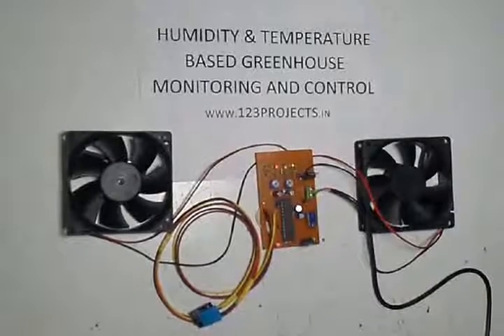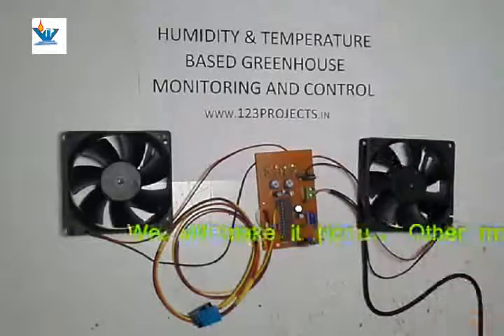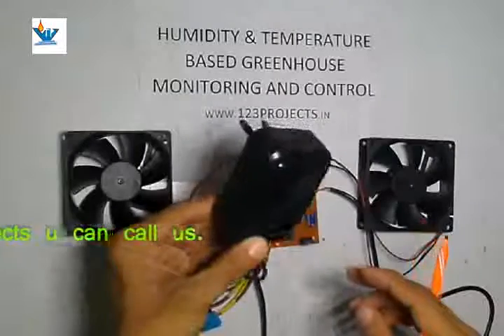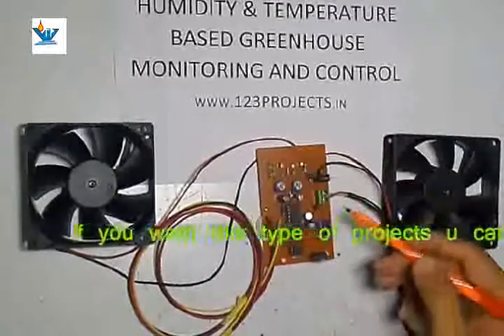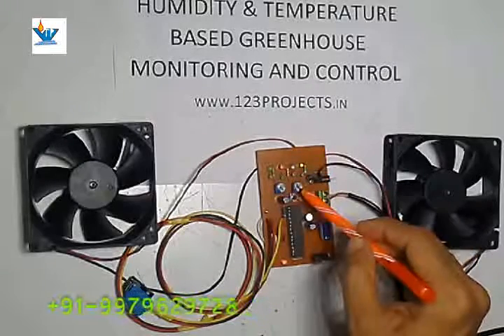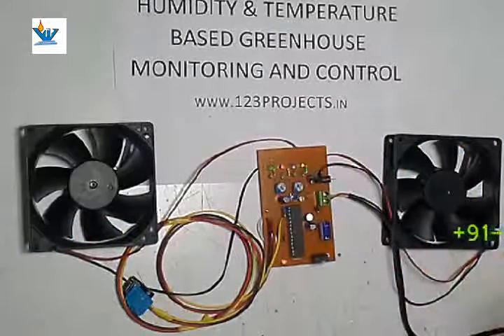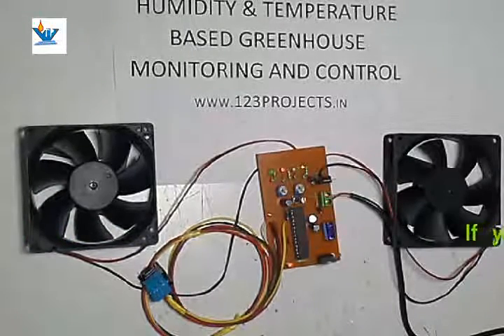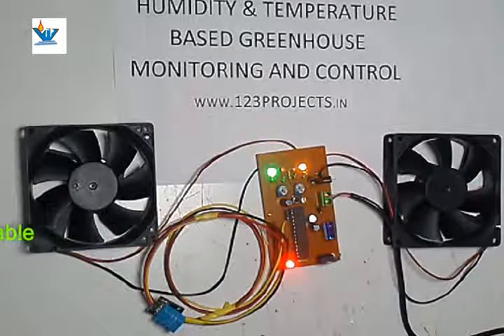Temperature and humidity control for green house monitoring using arduino -- english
WORKING AND DEMONSTRATION OF PROJECTS MADE BY JAYGURUDEV ELECTRONICS RELATED TO DIPLOMA AND DEGREE HOLDER STUDENTS. WE ARE DOING THIS JOB AS PER CLIENT 'S REQUIREMENT.